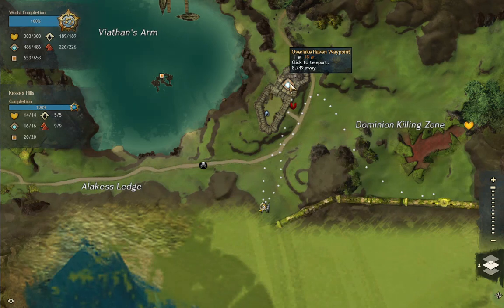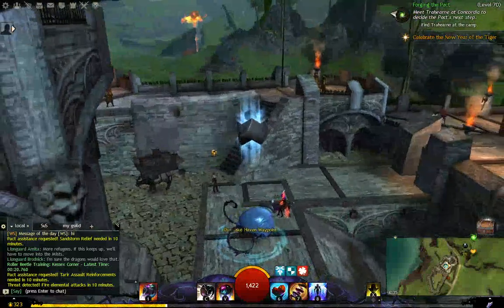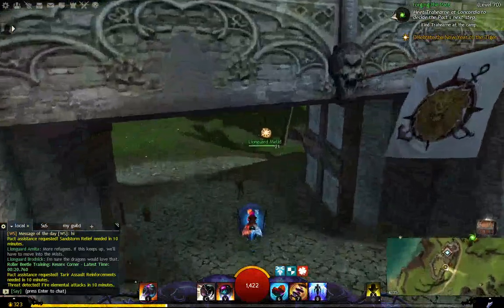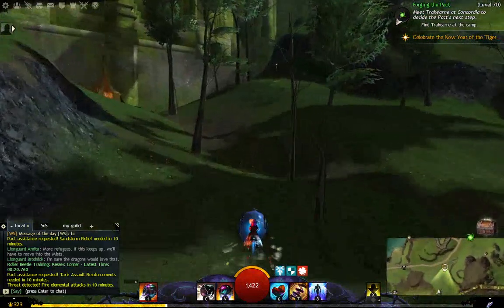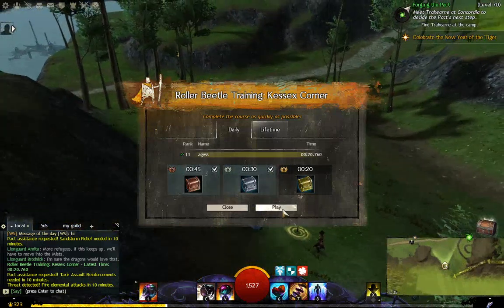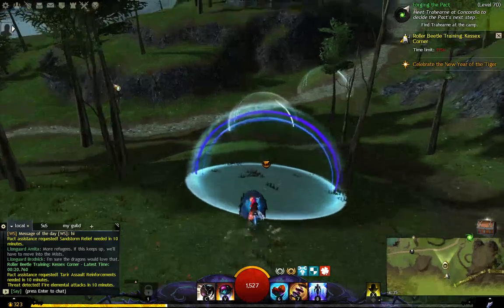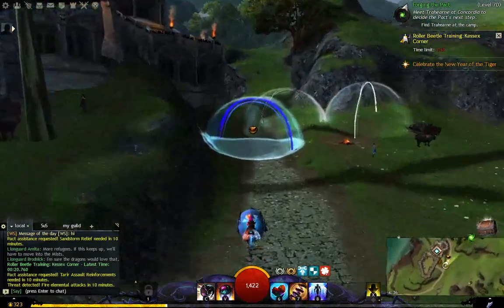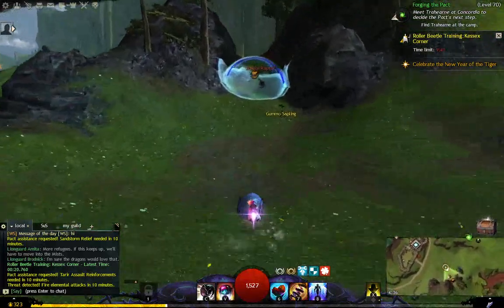Guild Wars 2 - Kessex Hills Beetle race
Where to find Kessex Hills beetle race and under 20 sec clear